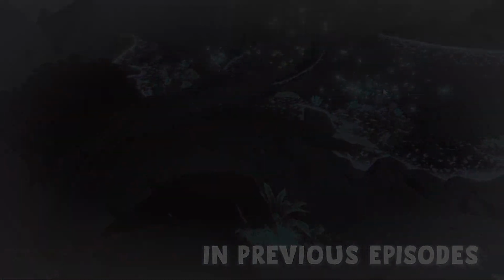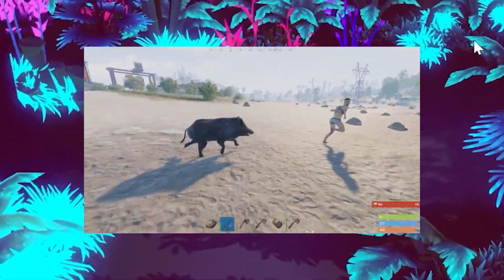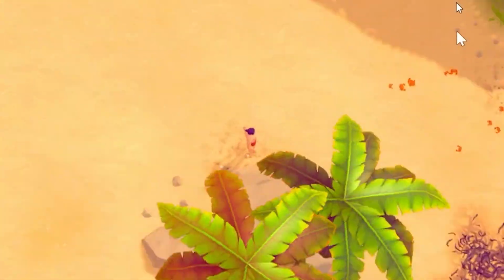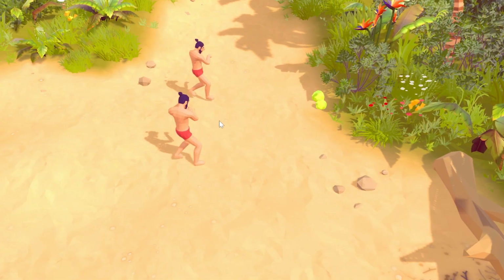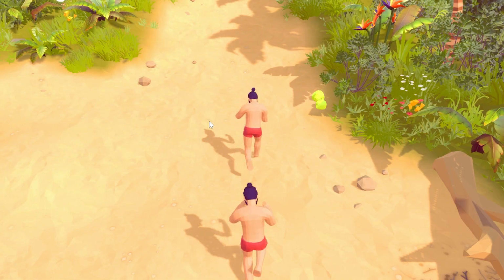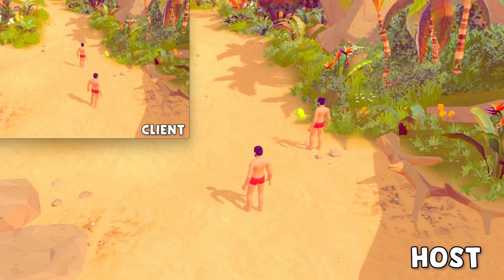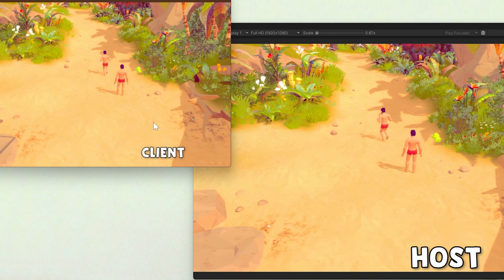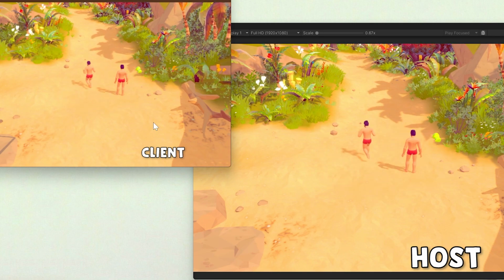I can't believe it works! (Unity Survival Game Devlog #5)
I finally implemented MULTIPLAYER to my Survival Game!

I decided to go with Unity's Netcode for GameObject as the Network Solution, mainly because I already made a Multiplayer Game in Unity and released it on Steam.

Time Codes:
0:00 - Intro
0:28 - The Network Solution
1:00 - Adding Netcode
1:38 - Network UI
2:01 - Fixing Synchronization Issues
3:22 - Final Result